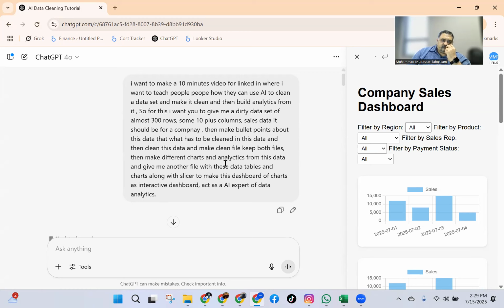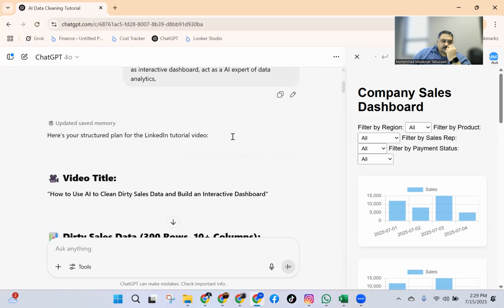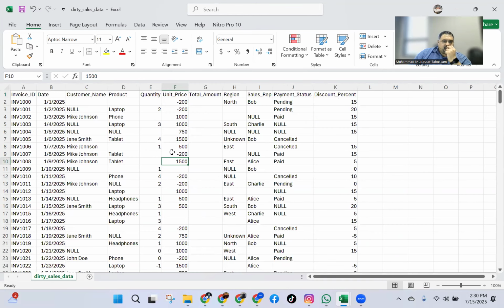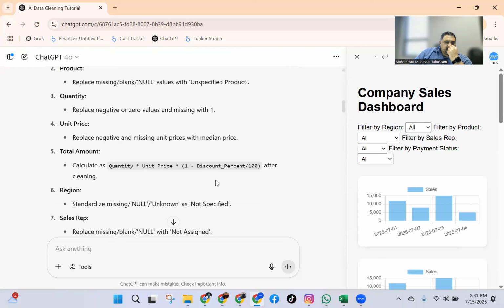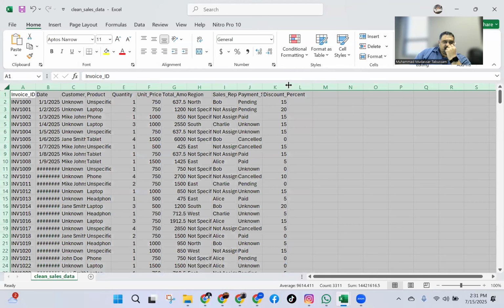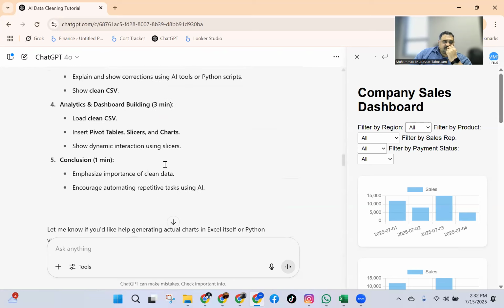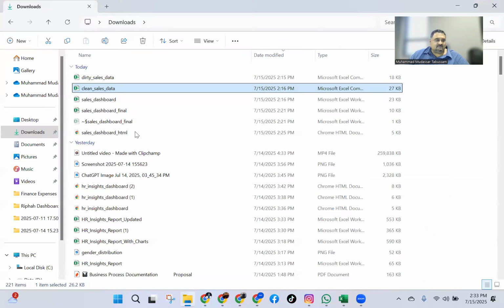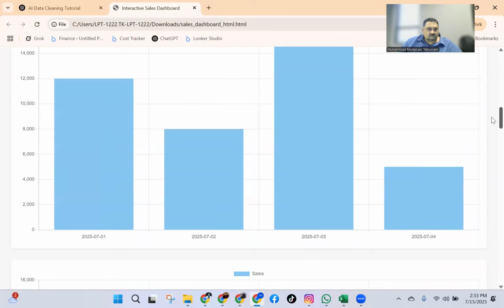"How to Use AI to Clean Dirty Sales Data and Build an Interactive Dashboard"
📊 Dirty Sales Data (300 Rows, 10+ Columns):
I've created a simulated dirty sales dataset with issues like missing values, invalid entries, inconsistent labels, negative prices, and incorrect quantities.

🔗 Download Dirty Data CSV

🛠️ What Needs to Be Cleaned (Bullet Points for Video):
Customer Name:

Product:

Quantity:

Unit Price:

Total Amount:

Region:

Sales Rep:

Payment Status:

Discount Percent:

Date Formatting:

Ensure all dates are in consistent datetime format.

Next, I’ll clean this dataset, create a clean CSV, and prepare the charts/dashboard file for you. Generating now…

✅ Your clean dataset is ready.

🔗 Download Clean Data CSV

✅ Your interactive HTML dashboard is ready.

It includes:

4 filters: Region, Product, Sales Rep, and Payment Status.

10 different charts, dynamically responsive to filters.

Charts powered by Chart.js.

Responsive layout and simple styling for professional appearance.